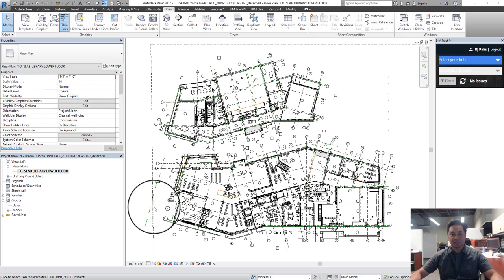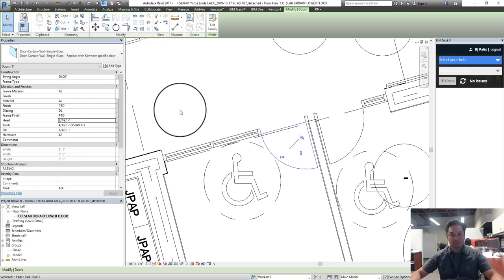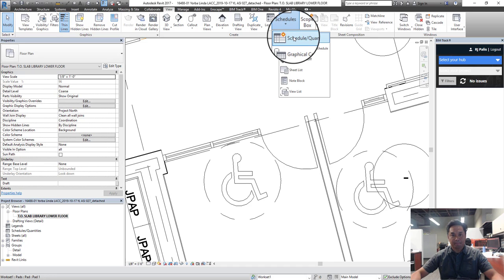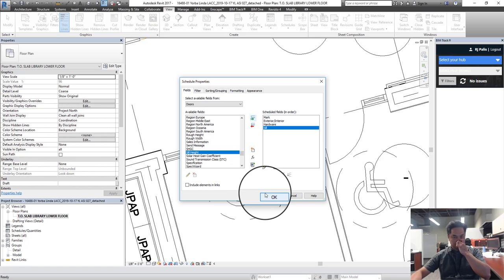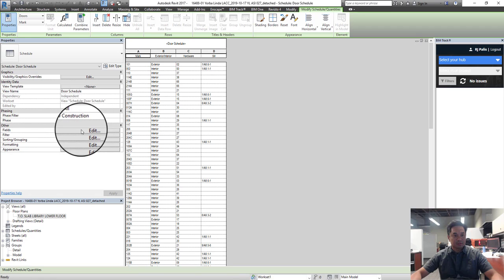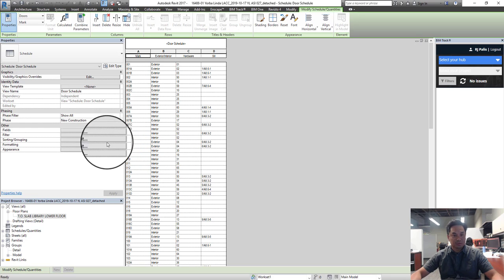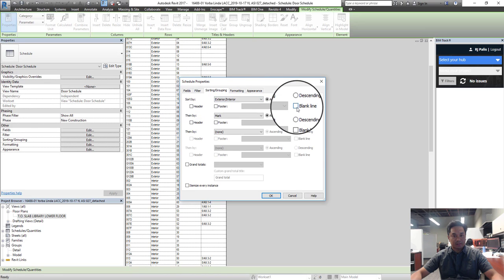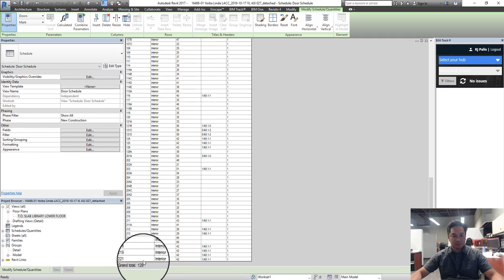How to Create a Door Schedule using Revit (duplicate video?)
A tutorial on how to create a door schedule